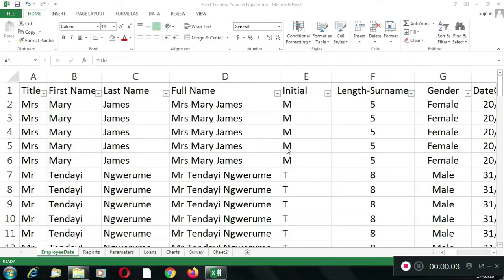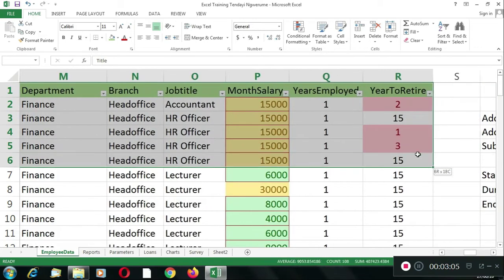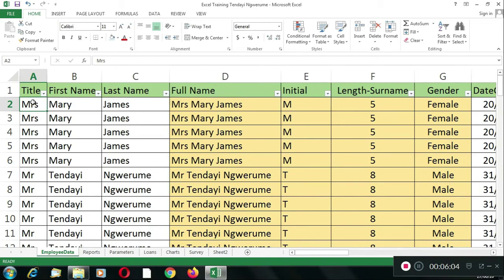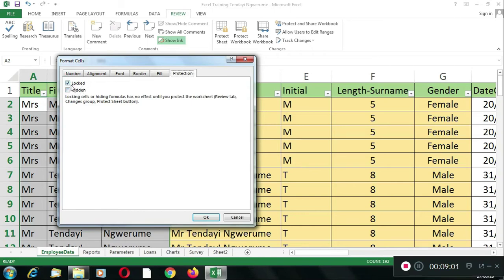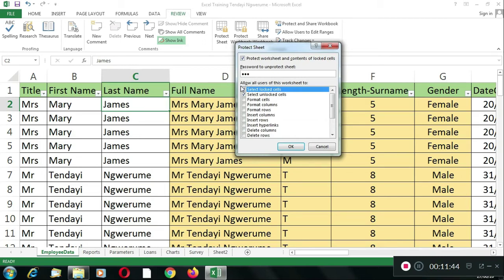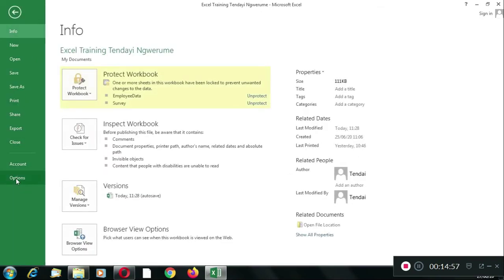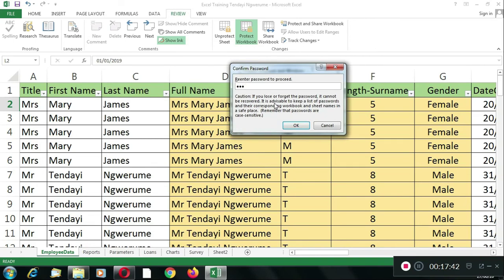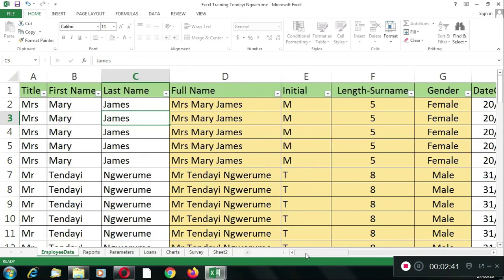Tendayi Ngwerume - Advanced Excel 14